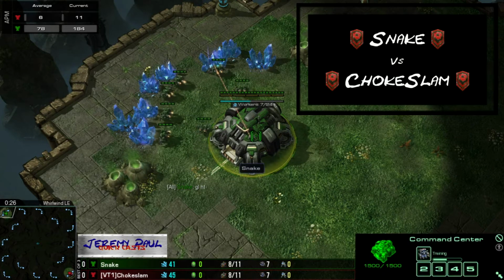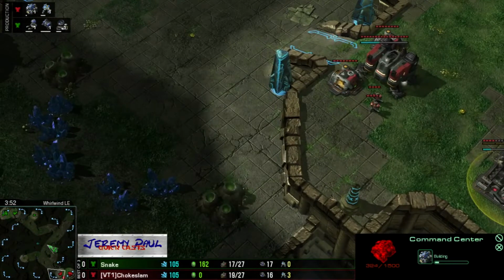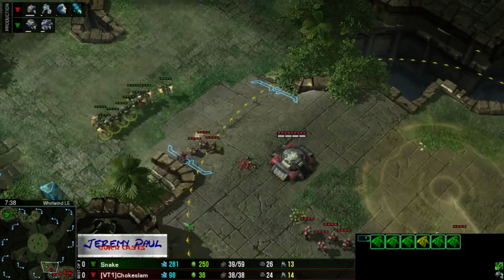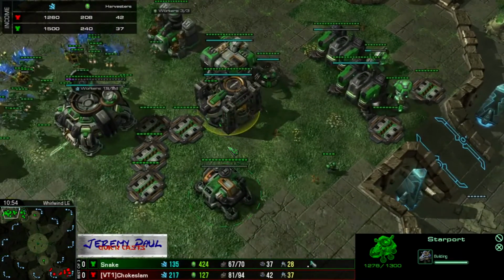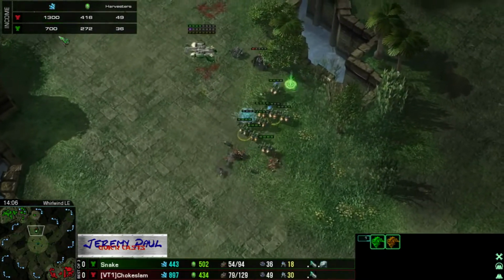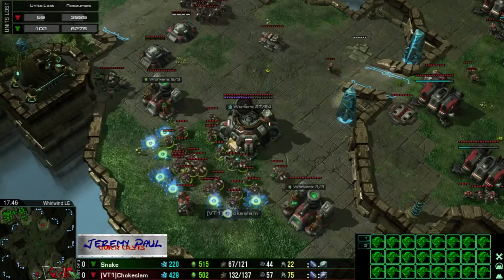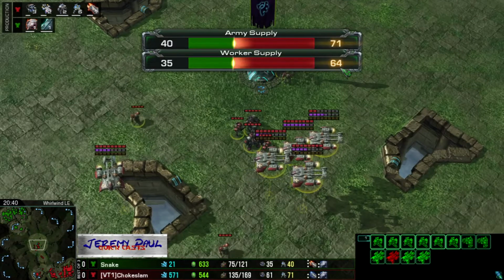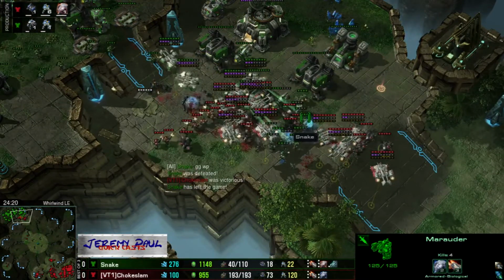Terrible Tournament of Fun - Losers bracket R3 Bo3 Game 1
Snake Vs Chokeslam (TvT) fight for their Tournament lives in game 1 of this Best of 3!

Follow me at:
@Jeremy_paul_tv on Twitter